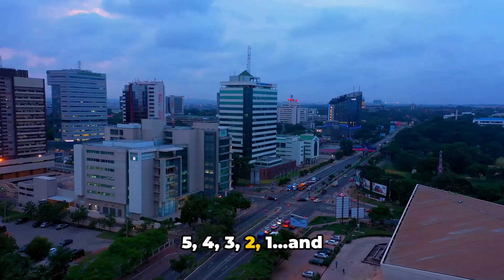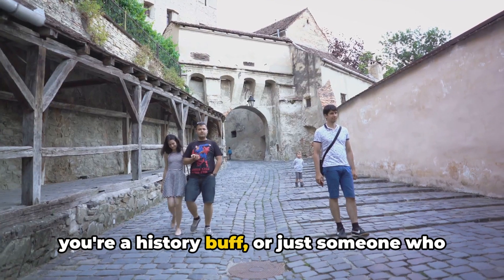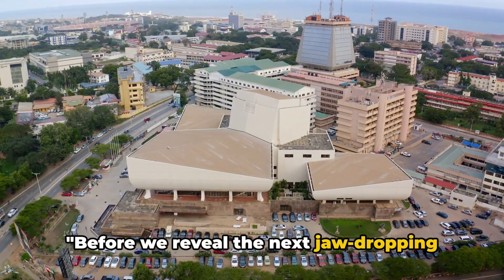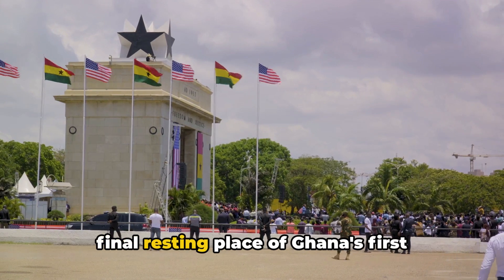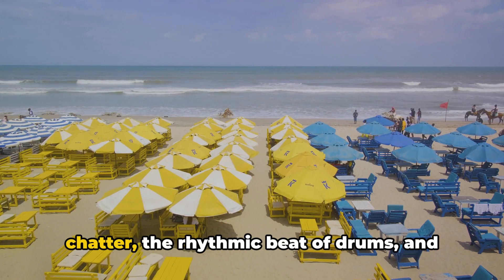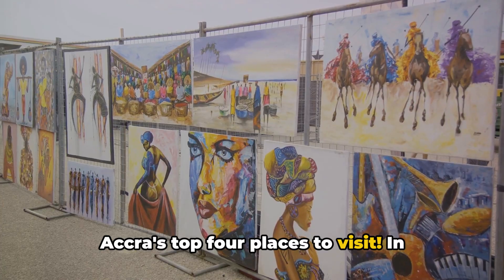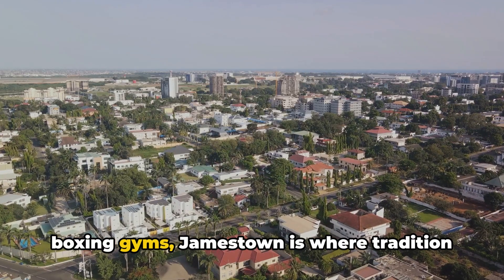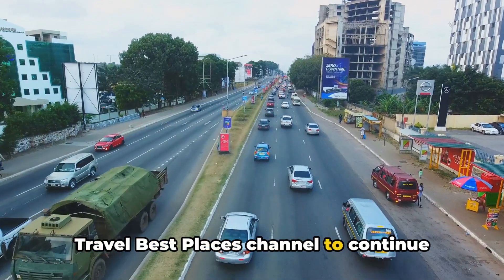Best Things to do in Accra Ghana 2024 | Accra Ghana Travel Guide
In this video, I have shared Best Things to do in Accra Ghana. So, if you want to visit Accra Ghana and don't know what to do, you can watch this video and it will give you a guide. I have explained these terms:

1. Best Things to do in Accra Ghana
2. Things to do in Accra
3. Best Places to visit in Accra Ghana
4. Places to visit in Accra
5. Fun things to do in Accra Ghana
6. Accra Travel Guide